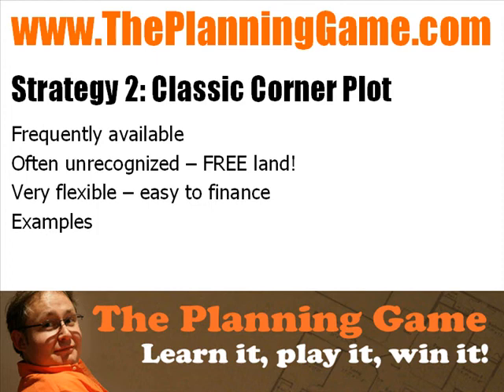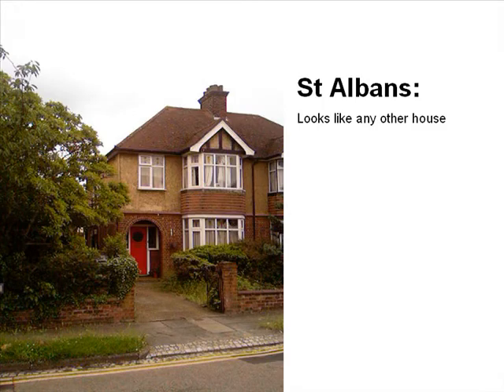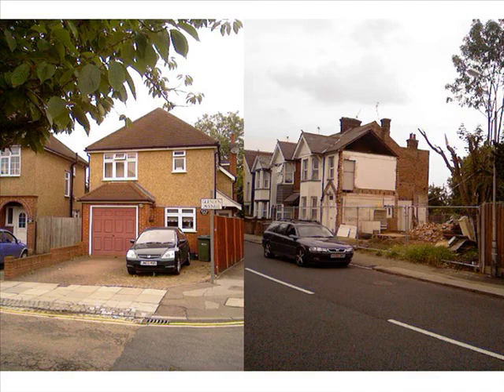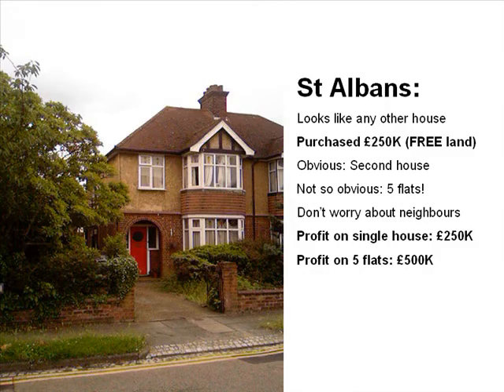Alistair Cooper PlanningGame Strategy 2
Alistair Cooper has made millions playing the planning game in the UK property market. He now teaches his secrets in a one day workshop with Daniel Wagner from SecretShortcuts.com